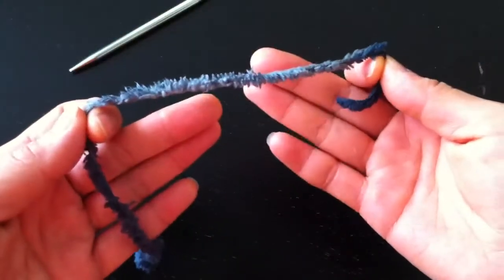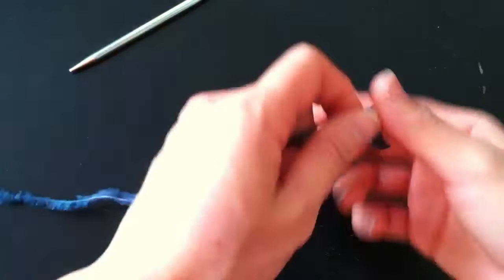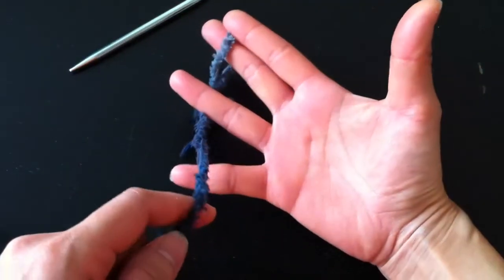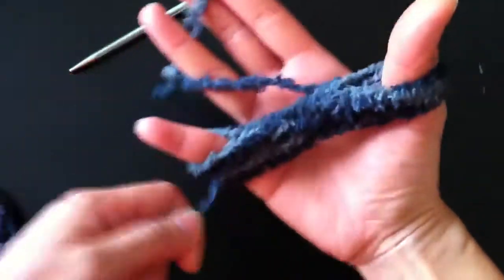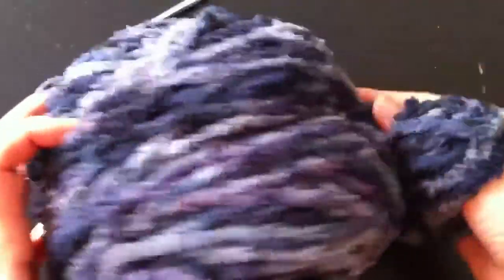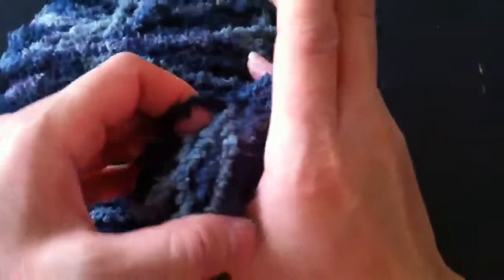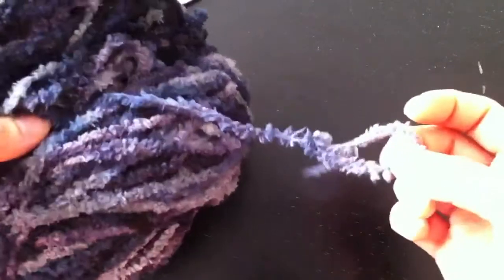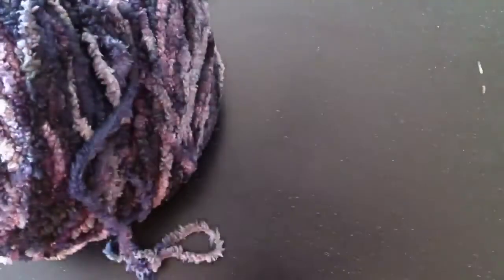Winding a a center pull skein of yarn with your hands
Especially helpful if you frog a lot as I do.